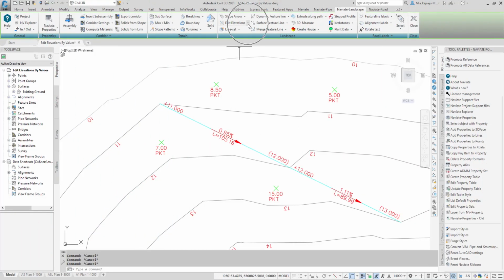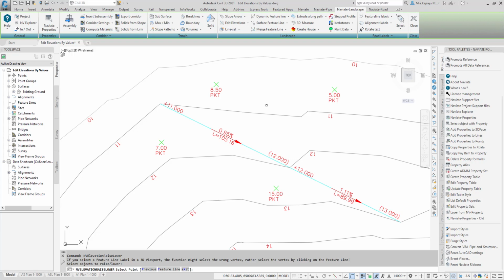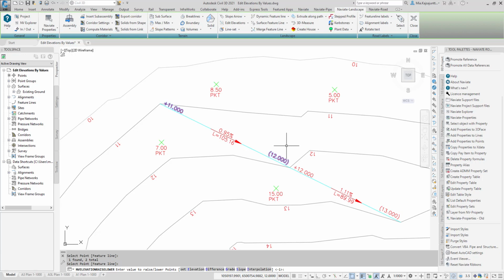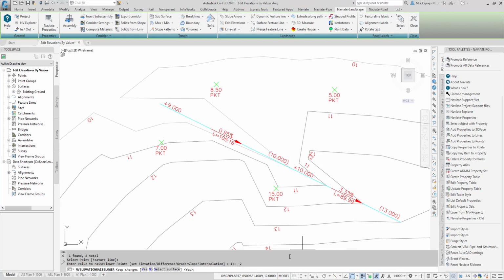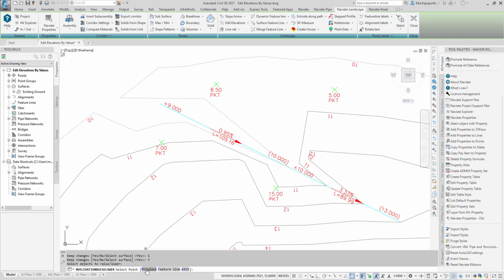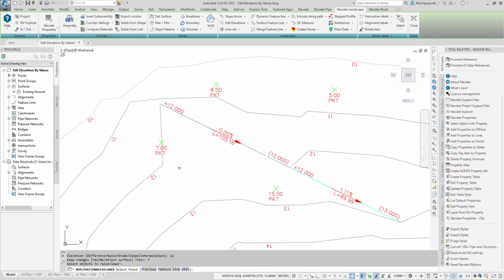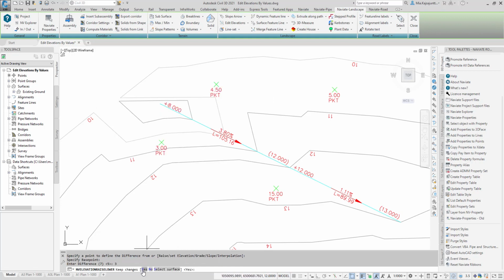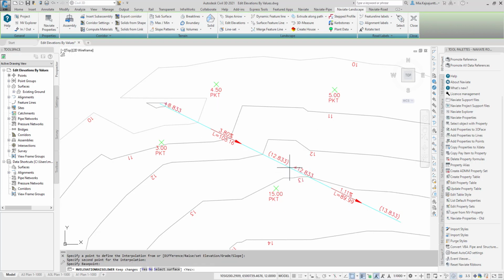Naviate Landscape 2021- Edit Elevations by Values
There are two edit elevation commands within Naviate. This video will cover the edit elevation by Values Command. The Edit Elevations by Value Command allows the user to set the elevations of a node or feature line in relation to another elevation.